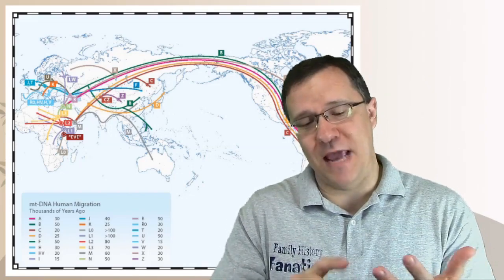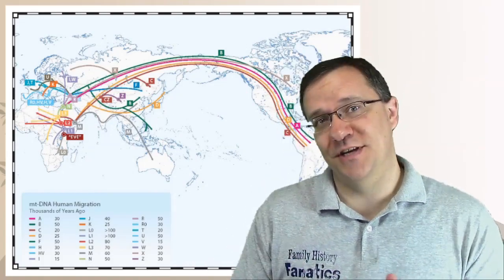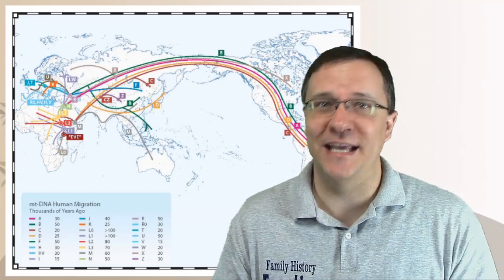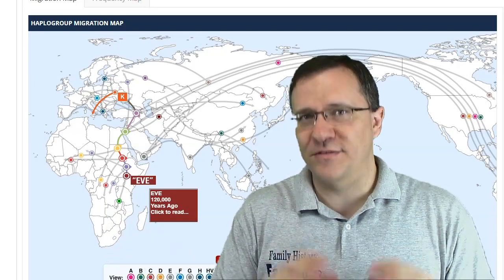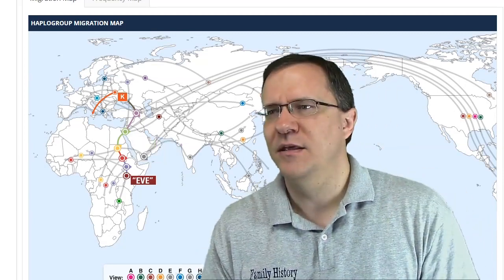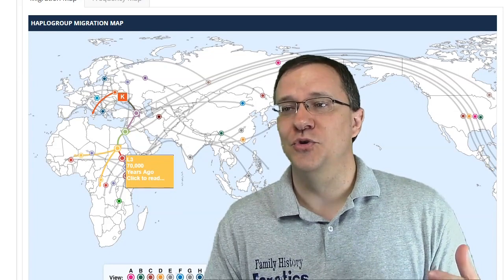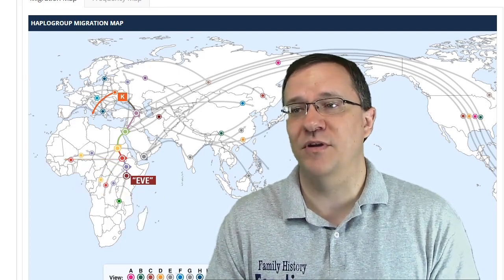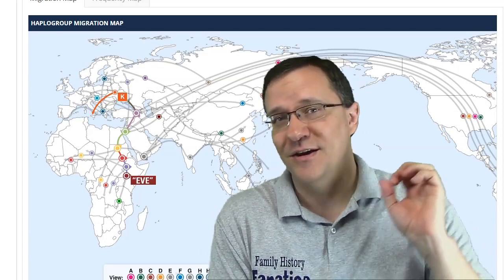MATERNAL HAPLOGROUPS: A Brief Look at Family Tree DNA mt-DNA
What are mtDNA results? How far back can these genetic results trace in history? Watch as Andy Lee explains mtDNA test results from Family Tree DNA.

Explore your genetic genealogy and why maternal haplogroups and paternal haplogroups do not align.

CONTINUE LEARNING